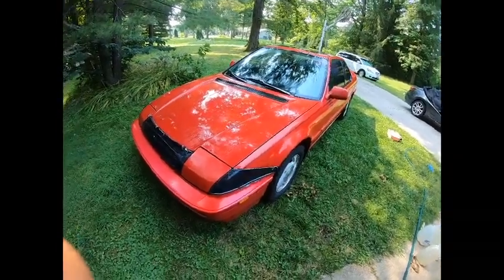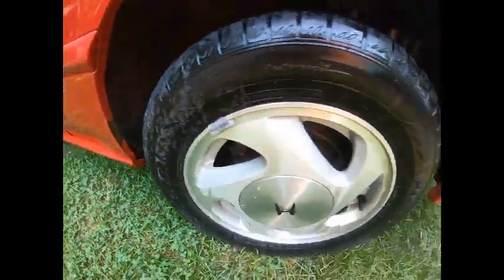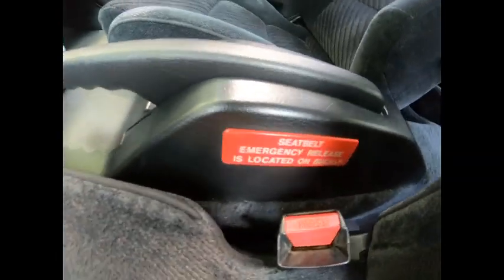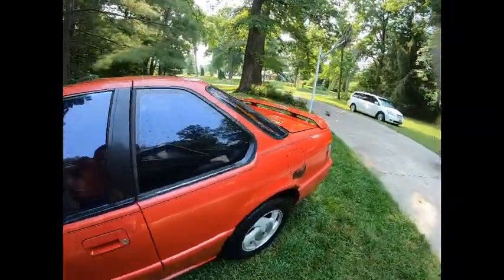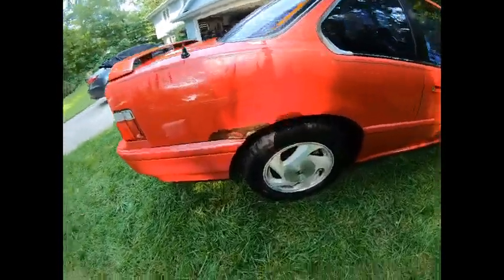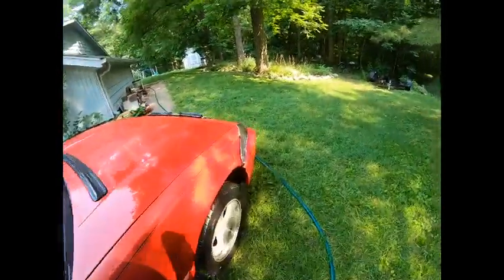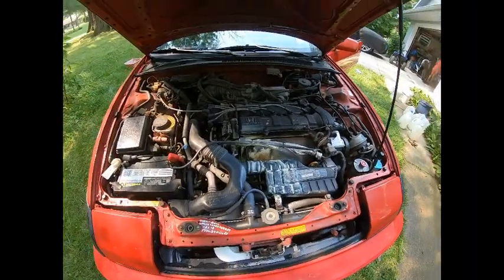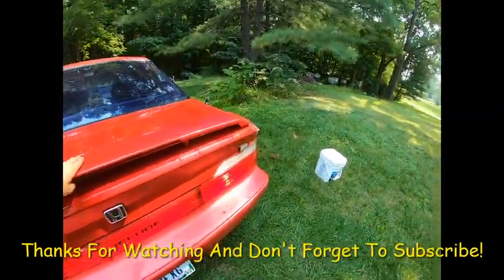1991 Honda Prelude Si First Wash In 2 Years! 3rd gen prelude!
Hi guys here is a 1991 Honda prelude si.

The camera is a gopro hero 7 black!